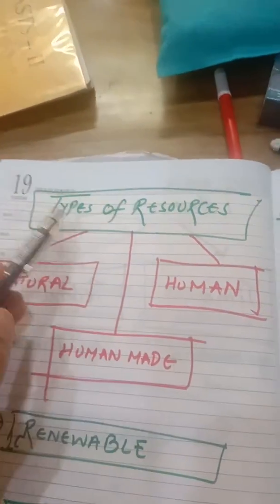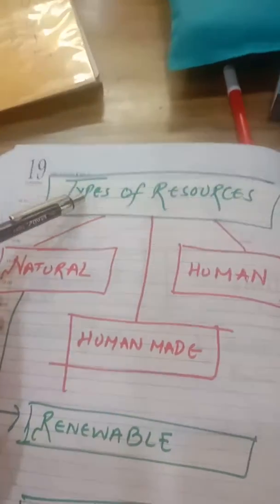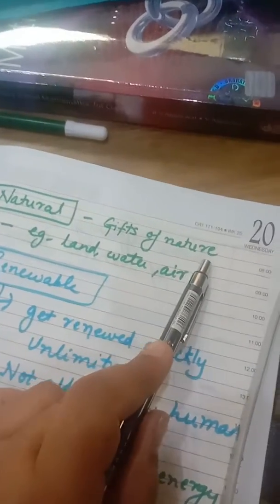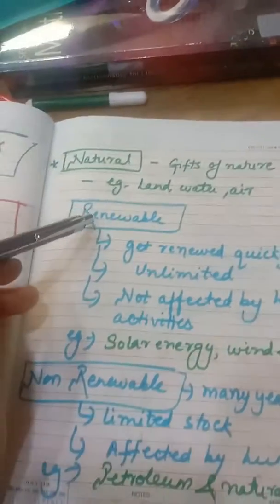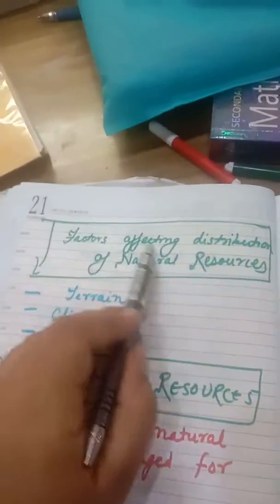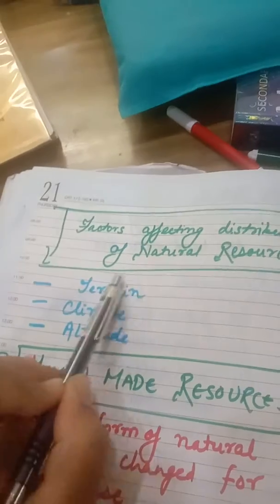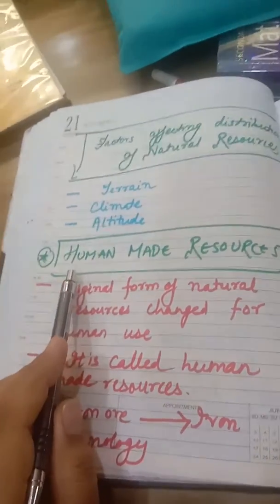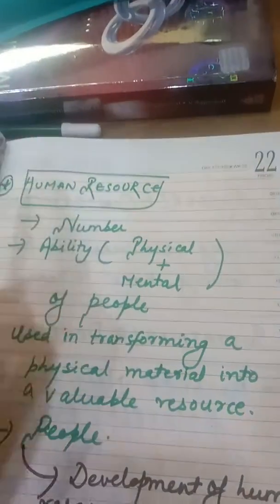Resource and its types by Shipra Mam